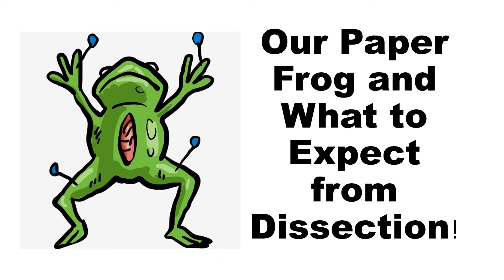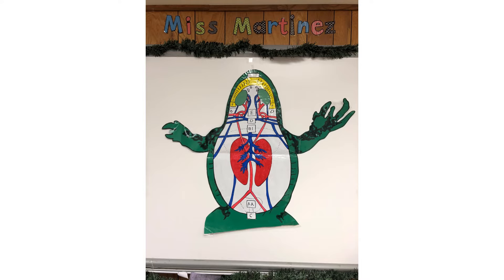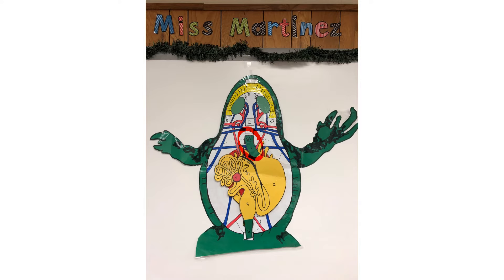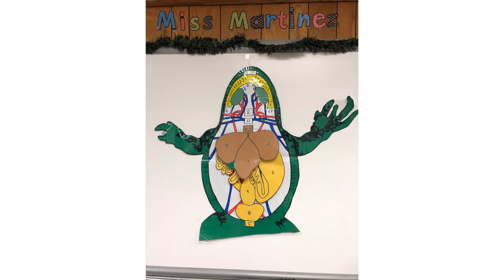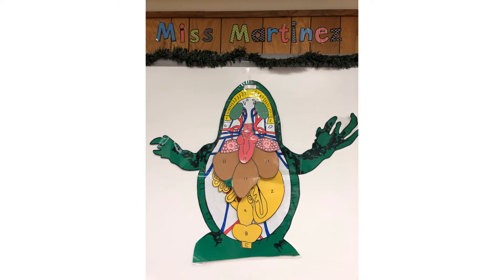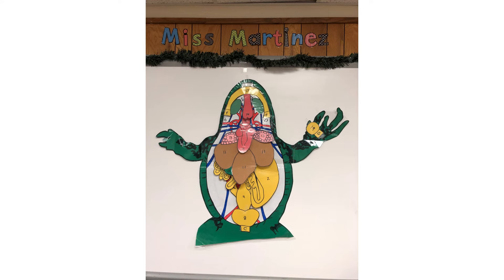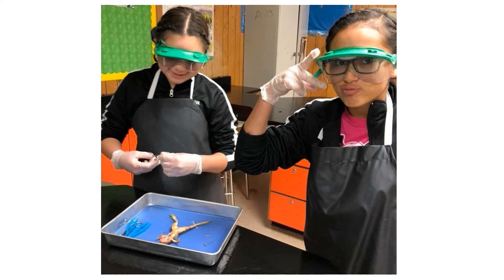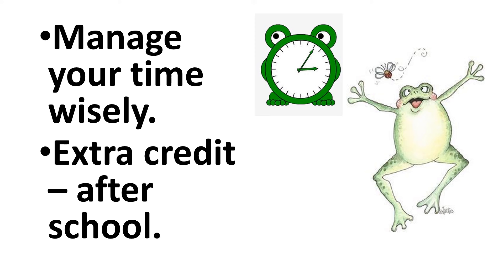Our Paper Frog and What to Expect from Dissection!